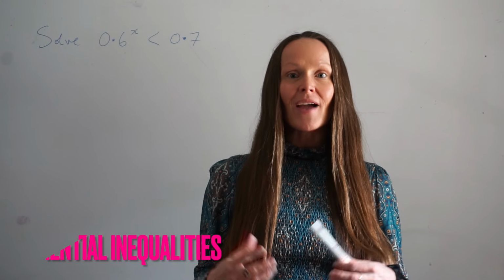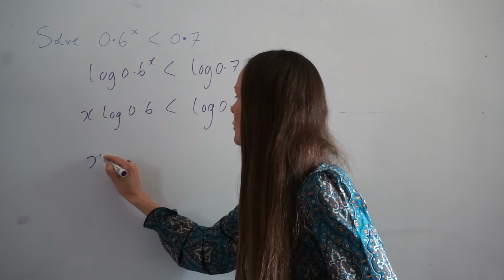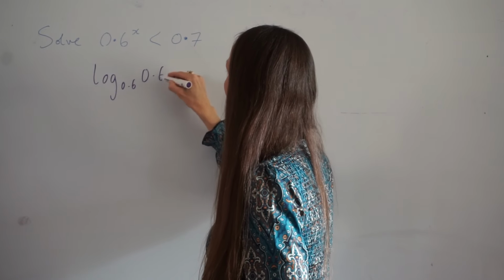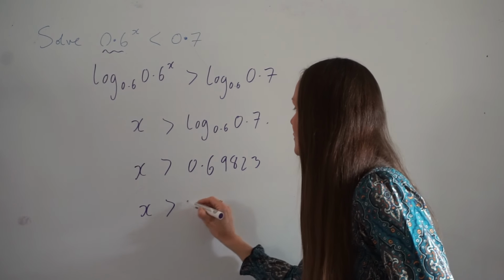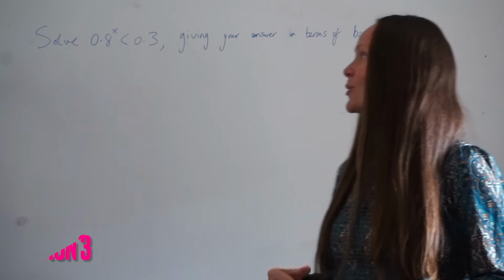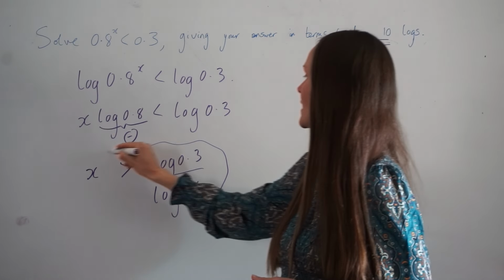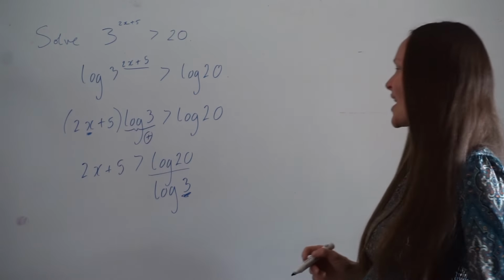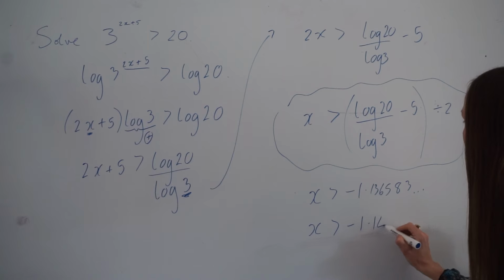Solve Exponential Inequalities with Logarithms - The Maths Prof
Learn how to solve exponential inequalities using logarithms in this step-by-step maths lesson. Perfect for anyone revising exponentials and logs.
⏱ Jump to a specific question using the timestamps below:
00:13 Question 1: 0.6ˣ ‹ 0.7
03:54 Question 2: 2ˣ ‹ 5
05:01 Question 3: 0.8ˣ ‹ 0.3
06:20 Question 4: 3²ˣ⁺⁵ › 20
08:47 Question 5: Try it yourself! Solve 0.2ˣ › 6 (Answer: x ‹ log6 / log(0.2))